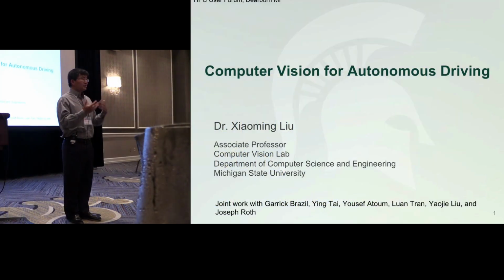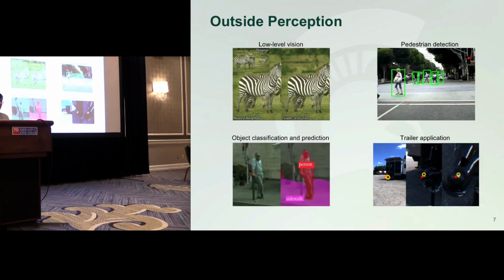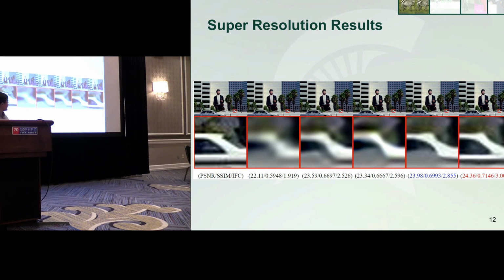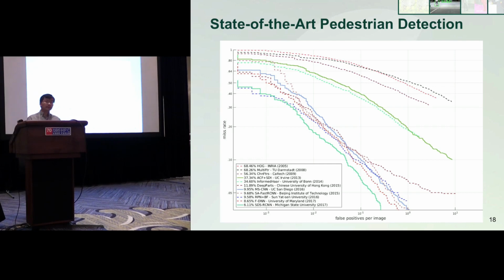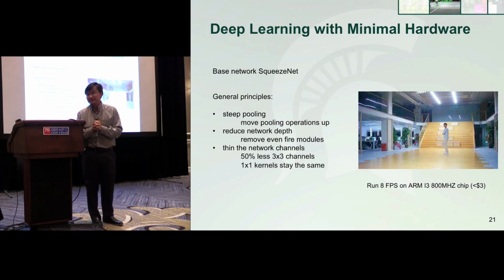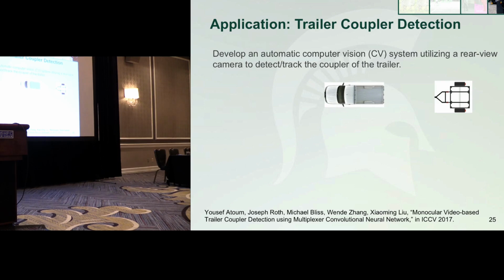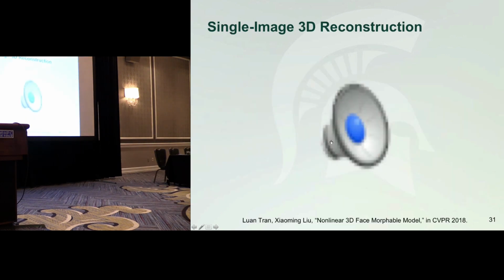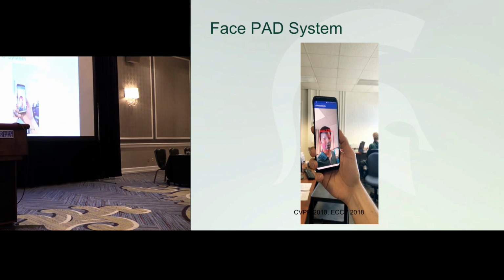Computer Vision for Autonomous Vehicles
In this video from the HPC User Forum in Detroit, Xiaoming Liu from Michigan State University presents: Computer Vision for Autonomous Vehicles.